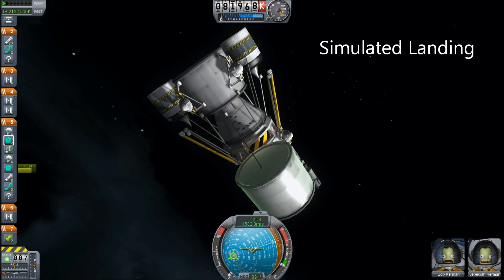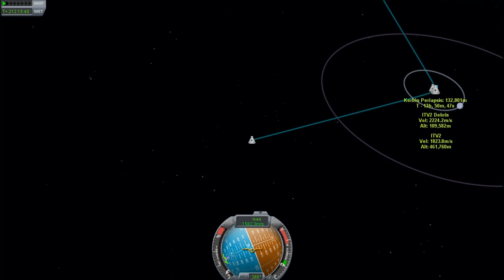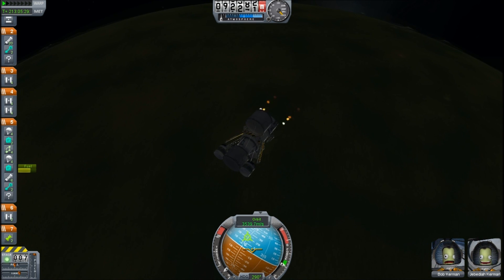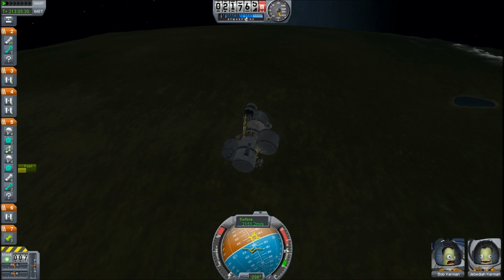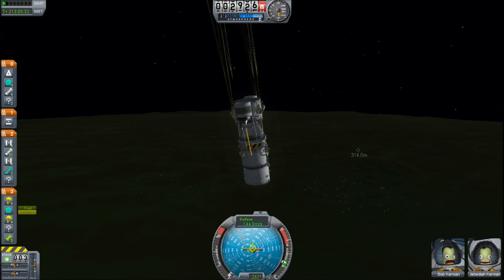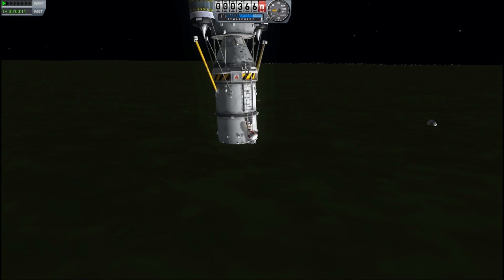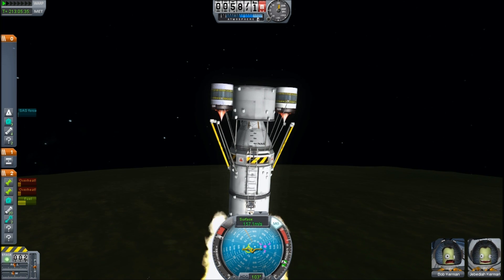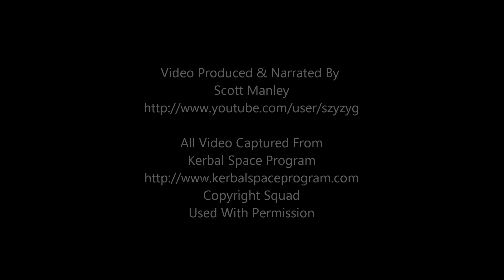Simulated Interplanetary Mission - The Landing - Kerbal Space Program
Despite a couple of minor mission problems the mission continues, albeit without the landing autopilot and with an imbalanced fuel load. However the KSP administration are confident in Jeb's ability to complete the mission as designed.

Kerbal Space Program is an indie game developed by Squad - it's available - Thanks to the developers for encouraging these videos.